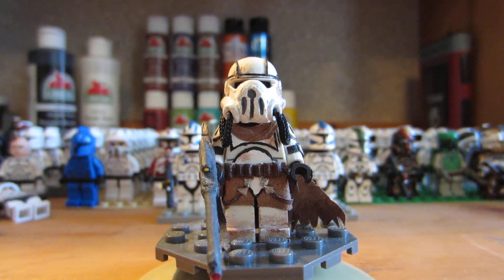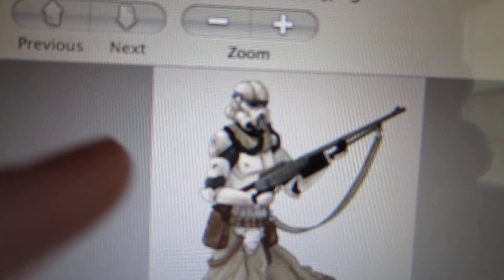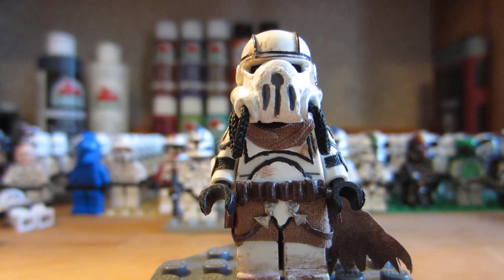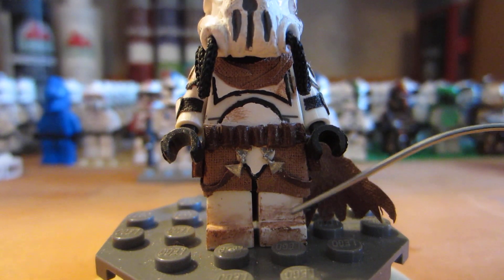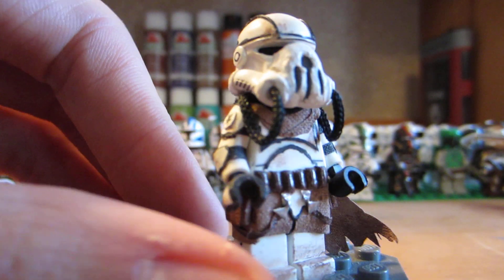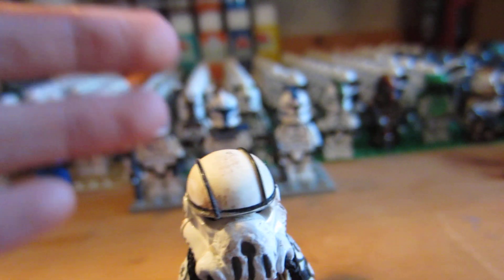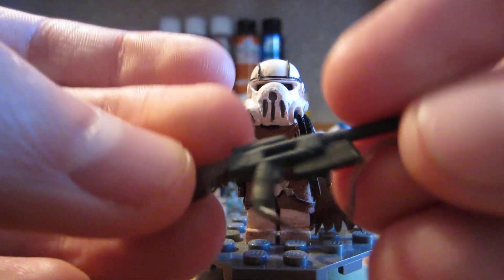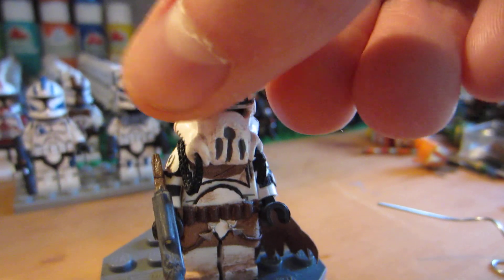Custom Lego - Star Wars: Desert Sniper Clone Trooper.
Here's one of my oldest  customs! I think this video is about 5 years old. I hope you all enjoy this custom :D